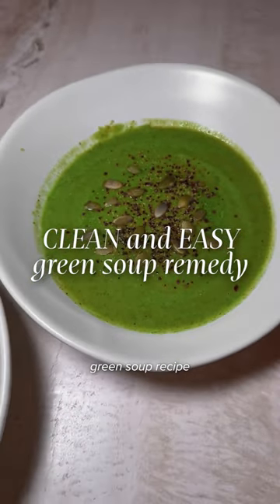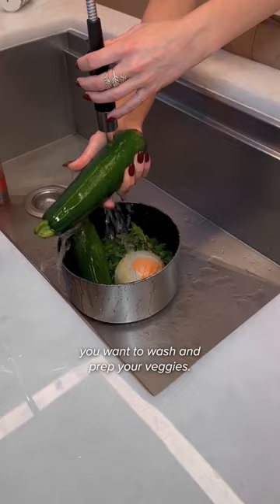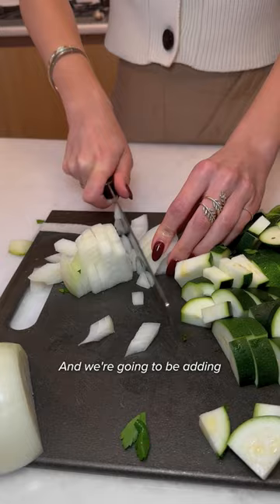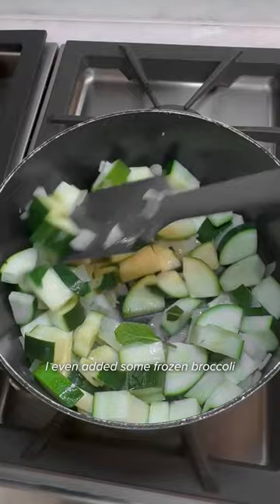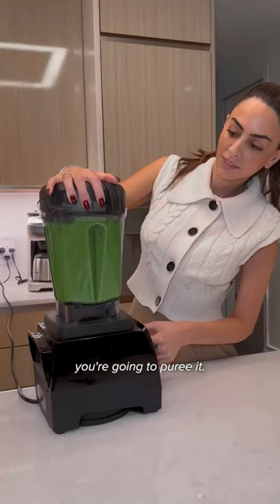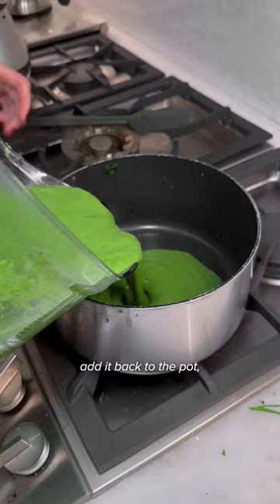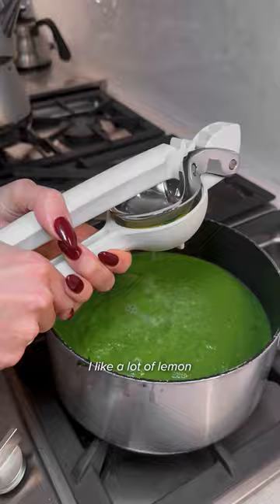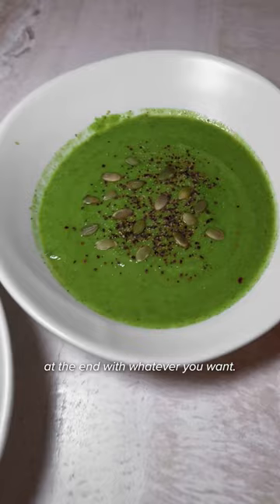Green Soup Remedy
This green soup remedy is so easy to make and only takes 30 minutes